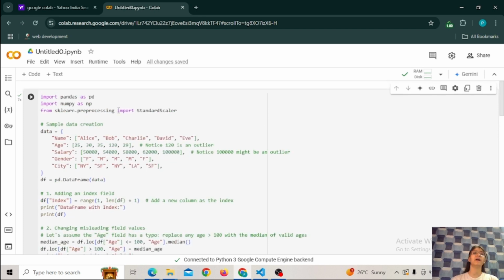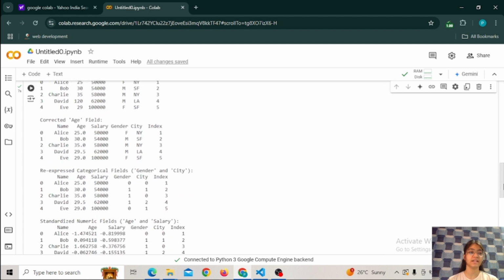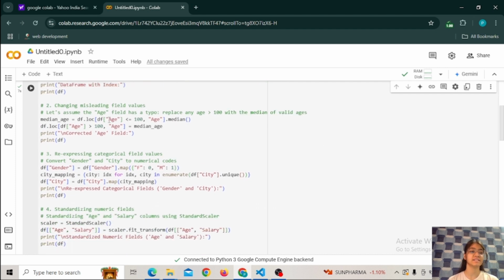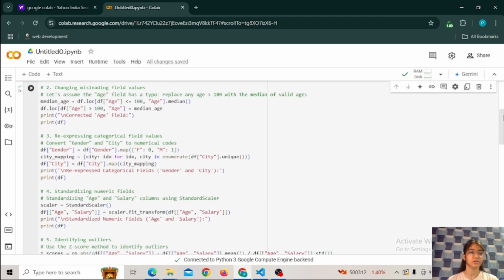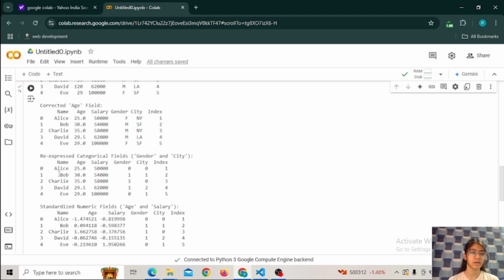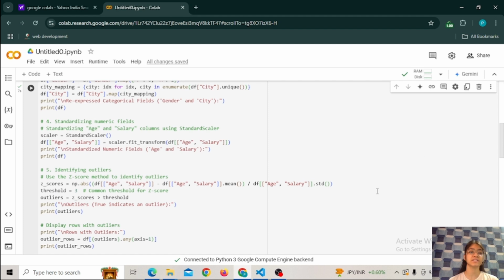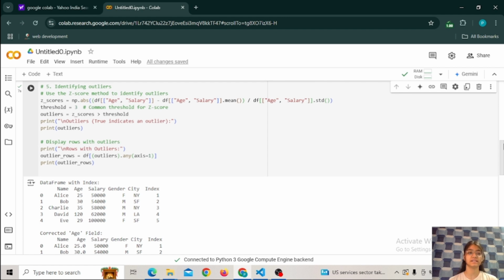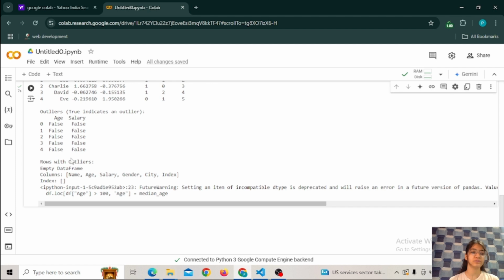Data Preparation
This will include add an index,change misleading field,re express categorical,standardise numeric fields,identify outliers in python.